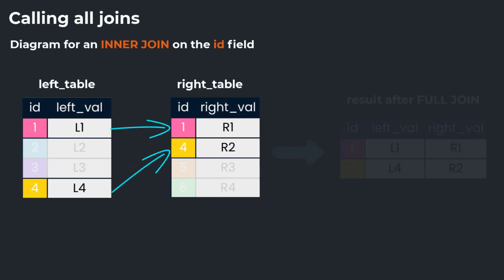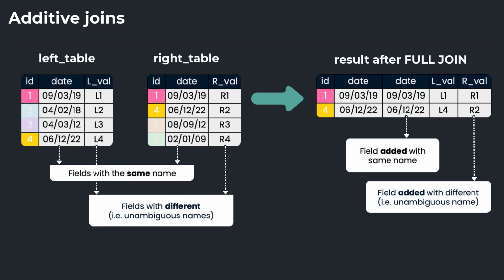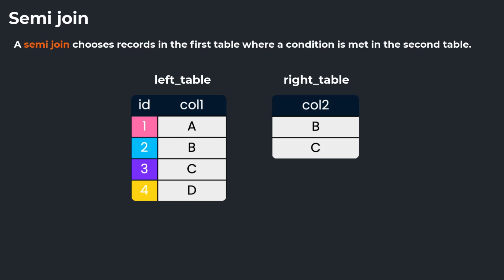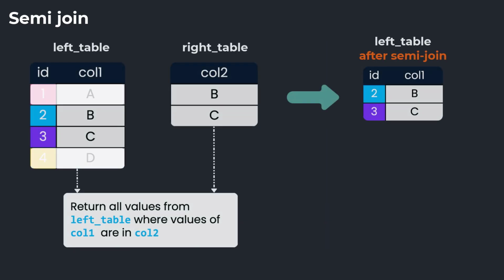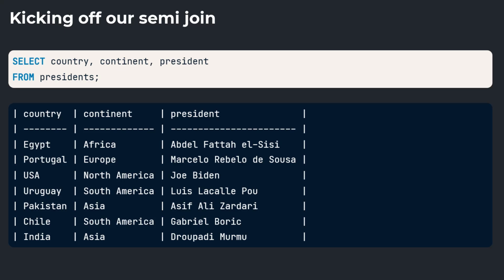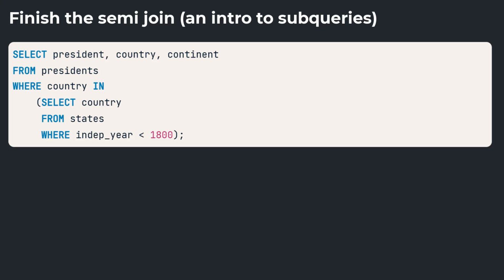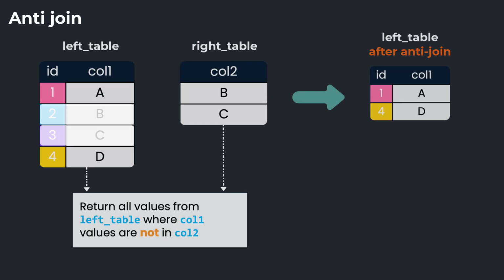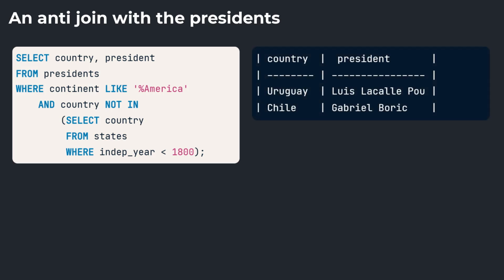Subqueries - Subquerying with semi joins and anti joins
This script explains advanced SQL concepts, focusing on semi and anti joins. It starts by reviewing additive joins, then moves to semi joins, which filter records using conditions in a WHERE clause without adding columns. An example with countries' independence years showcases semi joins and subqueries. Finally, anti joins are introduced, selecting records with no match in a secondary table, with examples filtering data by continent and year.